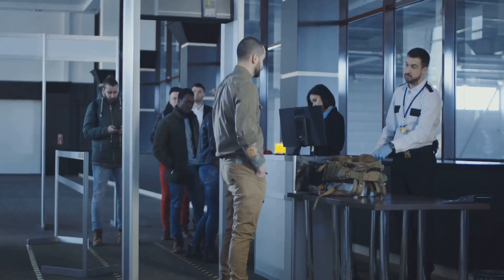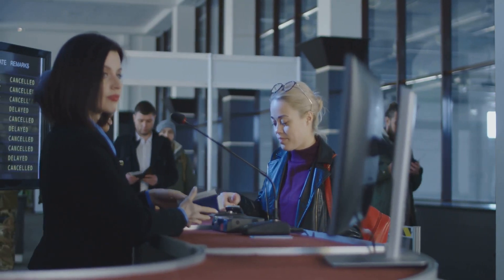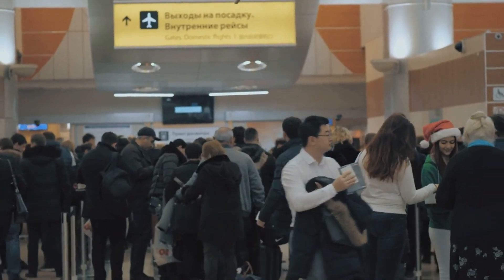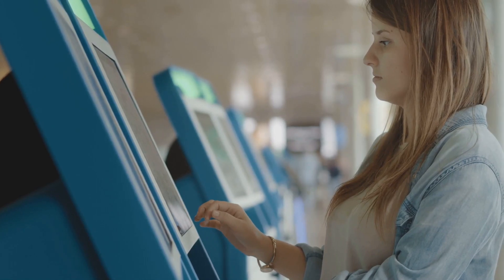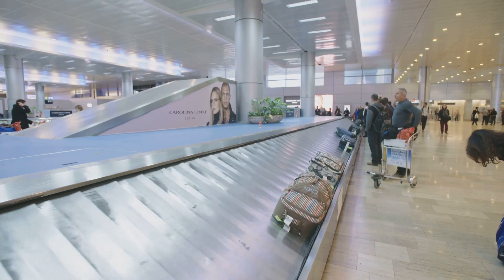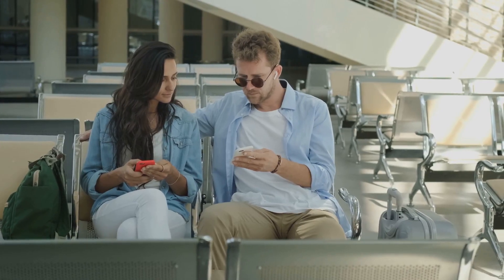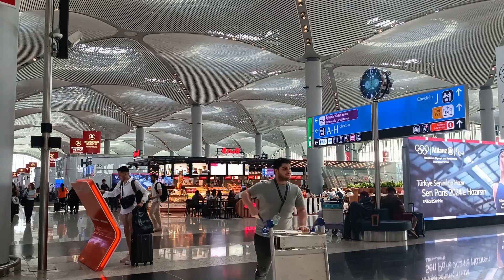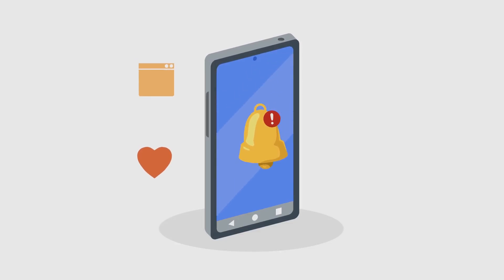✈️ How Airports Use AI to Keep You Safe! 🤖 | Biometrics, Surveillance & More! 🛂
Discover how artificial intelligence is transforming airport security and revolutionizing your travel experience! 🛫

In this video, we explore the cutting-edge tech that’s making airports smarter, safer, and more efficient than ever before.

From AI-powered surveillance and biometric scanners to real-time crowd management, you’ll learn how airports are using AI to keep you safe and streamline your journey. 🚀

🔍 What You’ll Learn:

✅ How facial recognition and biometrics are replacing boarding passes and passports. �‍♂️
✅ The role of AI in crowd control and predicting busy periods. 📊
✅ How smart luggage tracking ensures your bags never get lost. 🧳
✅ The future of AI chatbots and robots in airports—your new travel assistants! 🤖
✅ Plus, fun facts and pro tips to make your next trip smoother than ever! ✨

Join us on this exciting journey with AtlasIQ, where innovation meets exploration. 🔔

📢 Follow AtlasIQ for more AI travel hacks!

Welcome to AtlasIQ, where innovation meets exploration. We are your go-to channel for AI-powered travel insights, Bitcoin-friendly destinations, and tech-driven guides for modern explorers. From top digital nomad cities to essential travel apps, we offer everything you need to navigate the world with ease and innovation.